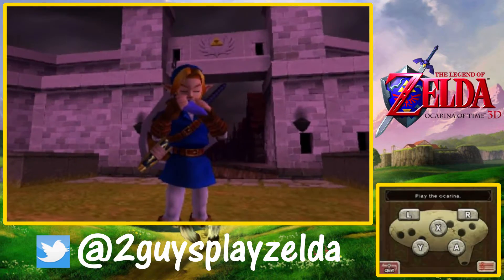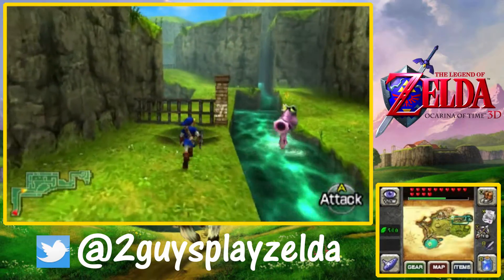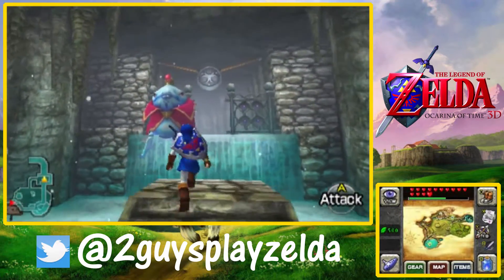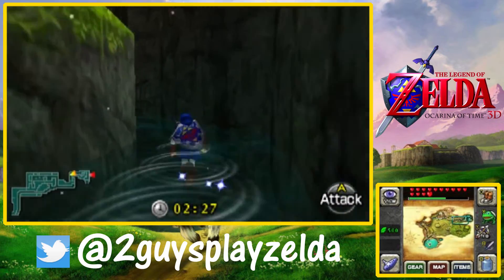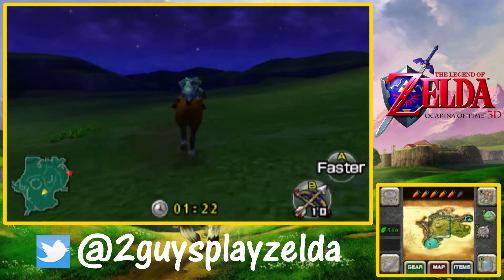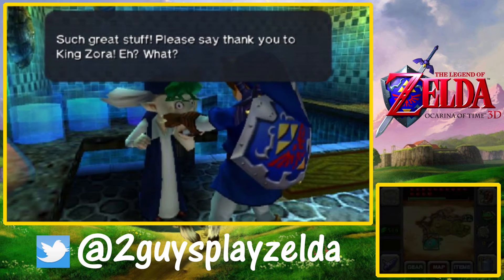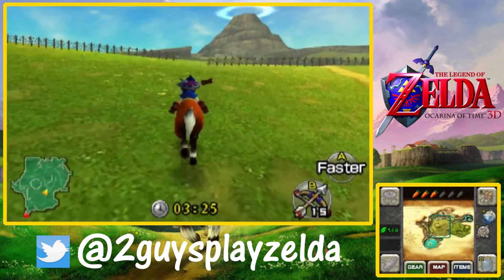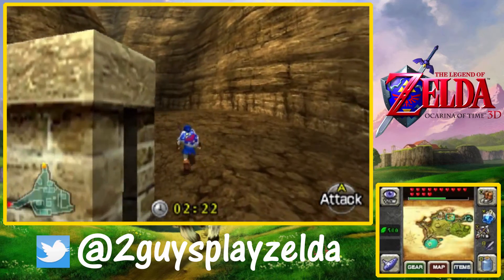Zelda Ocarina of Time 3D 100% Walkthrough - Part 48/78 - Big Goron's Sword Part 3 (Commentary)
We continue our quest for the Big Goron's Sword. We visit Zora's Domain to get the Eyeball Frog from King Zora. We then take that to the Lakeside Laboratory to obtain the Eye Drops. We end by making our way back up to the Big Goron on top of Death Mountain. With commentary.